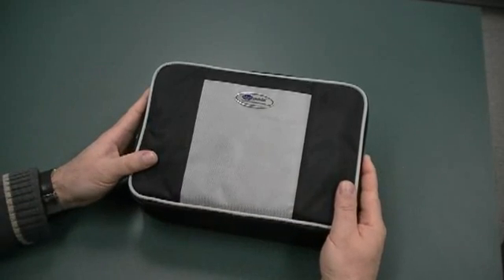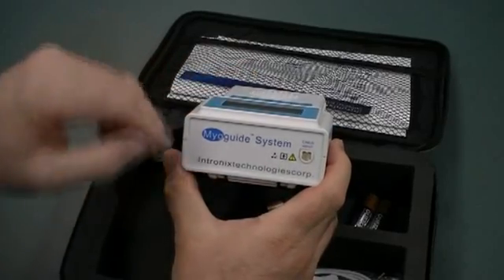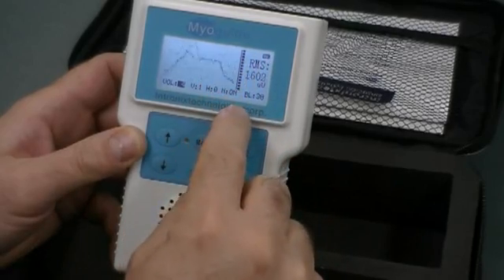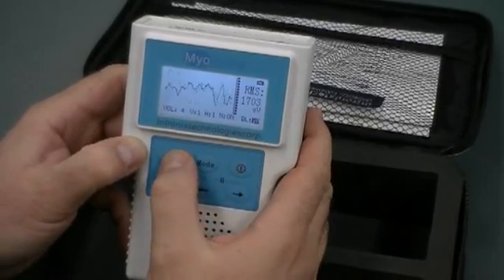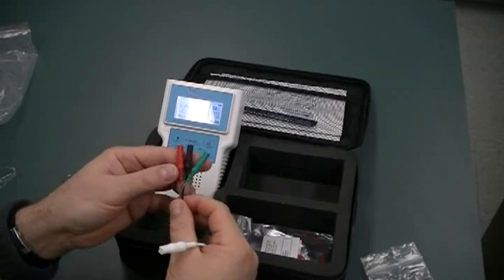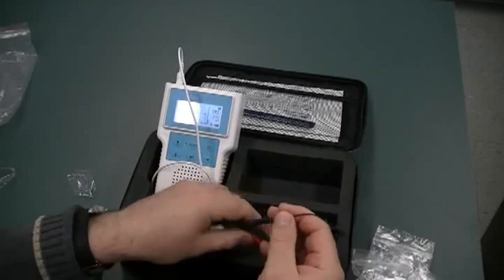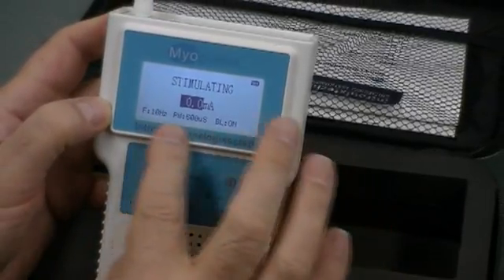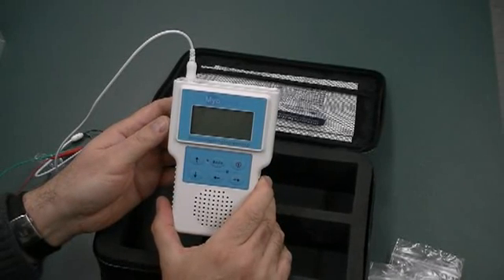Introduction to Myoguide Operation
Introduction to Myoguide, including set-up and operation.